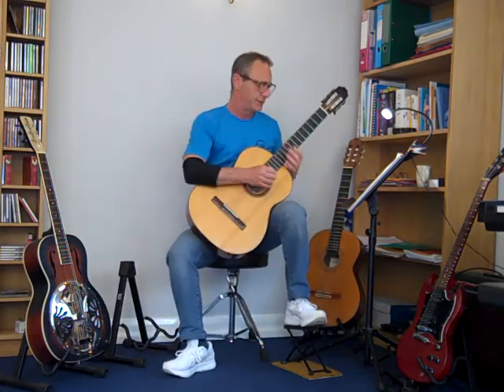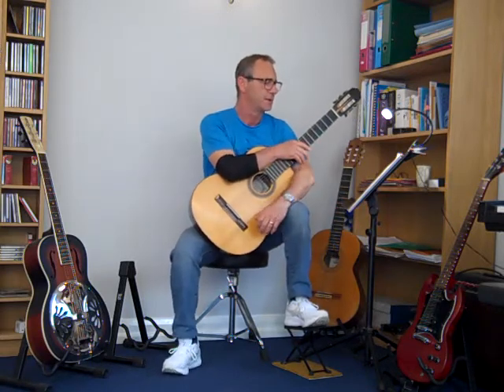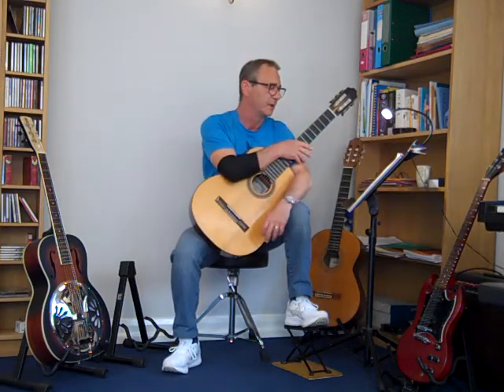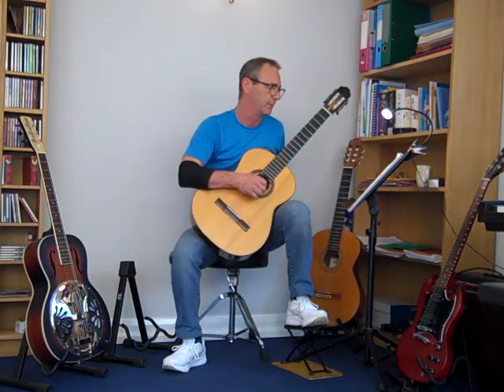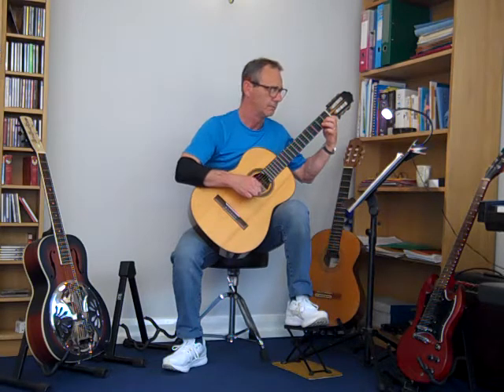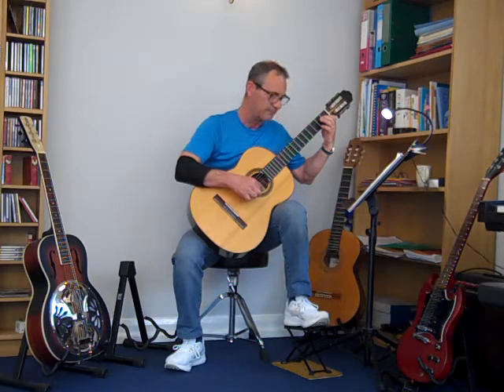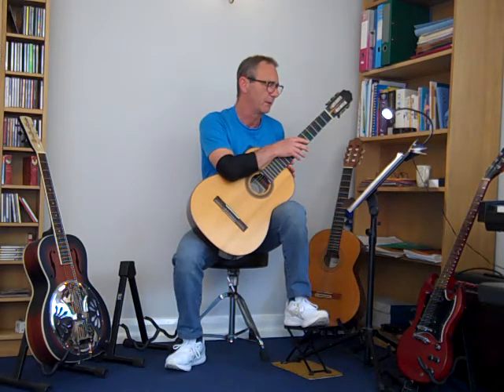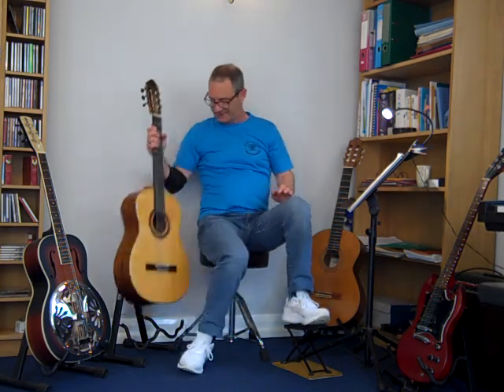grade 1 chansonette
Stepan Rak
Chansonette
Trinity College Grade 1
Classical guitar
Recorded to a Flip Video camera